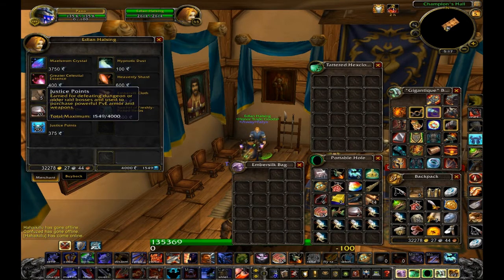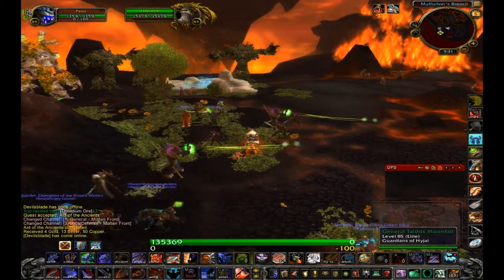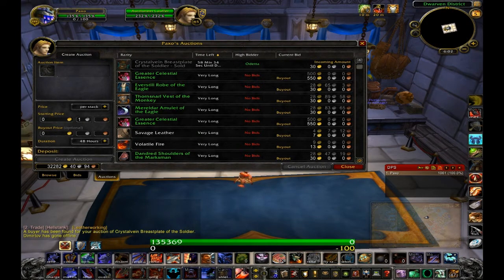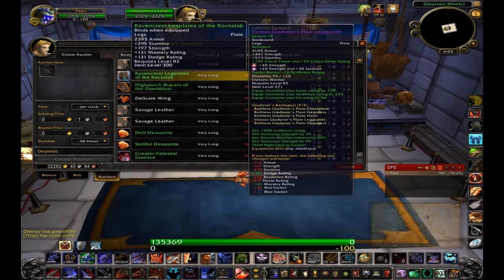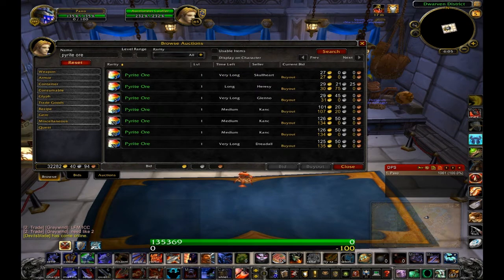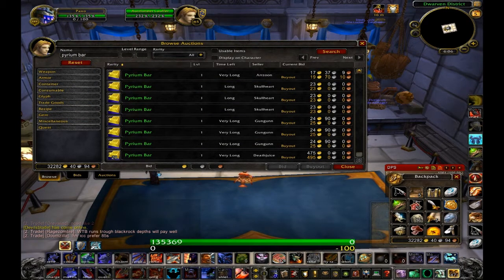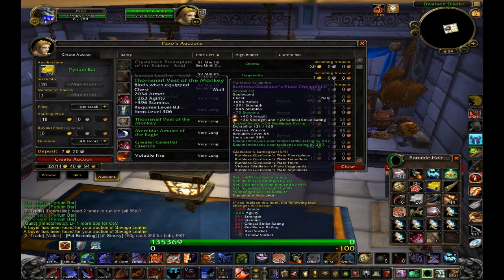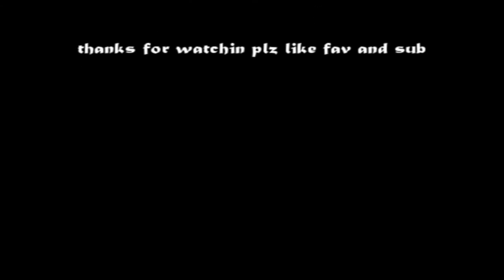how i make wow gold.wmv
decided to do this more due to the ppl i know on my server in guild or friends wondering why i always have so much wow gold
so maybe they get their own and i can stop being the aegwynn bank of warcraft for some ppl lol